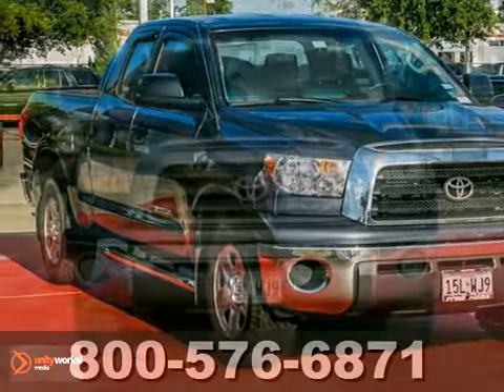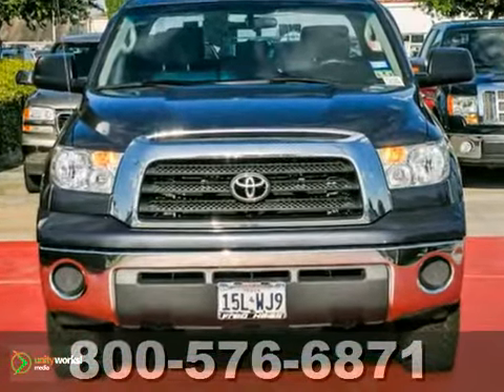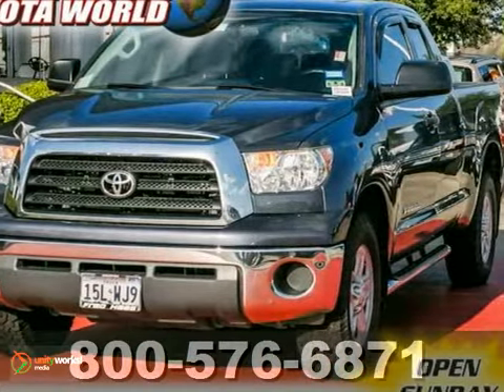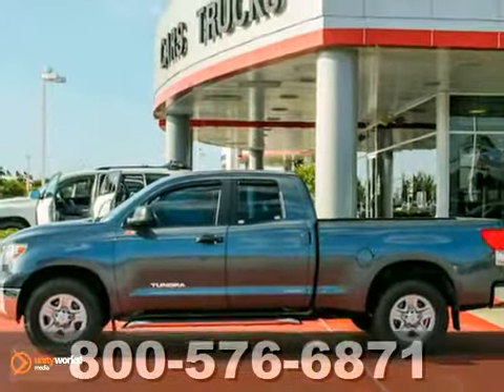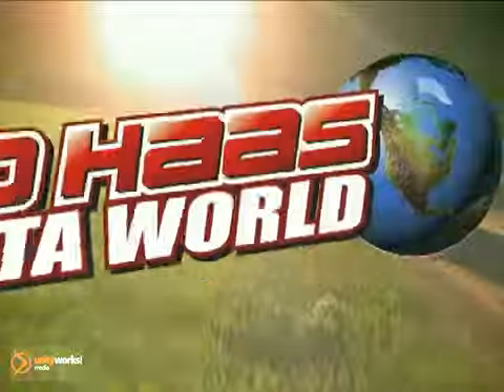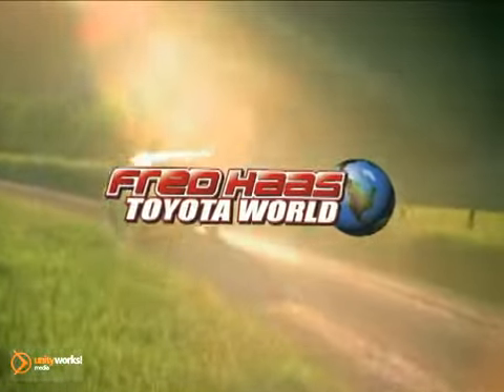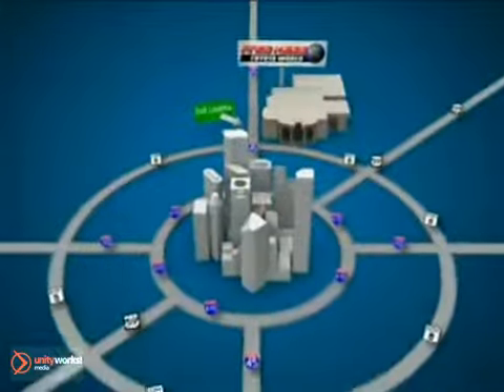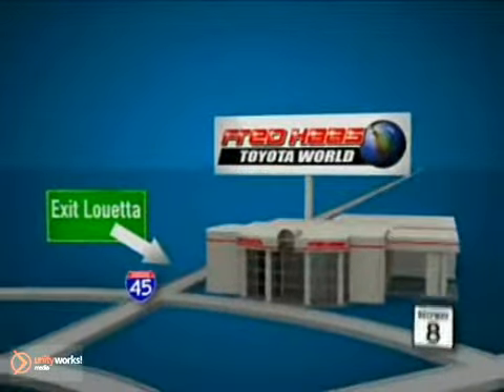2009 Toyota Tundra 9X018146T in Katy Sugarland, TX - SOLD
SOLD - If you are looking for real value on a great used car, Fred Haas Toyota World invites you to call and make an appointment to view this 2009 Toyota Tundra, stock# 9X018146T. We are conveniently located near Katy Sugarland, TX and known for our great selection, reliability and quality. Call to take a look at this 2009 Toyota Tundra today.

20400 I-45 North
Katy Sugarland TX, 77373